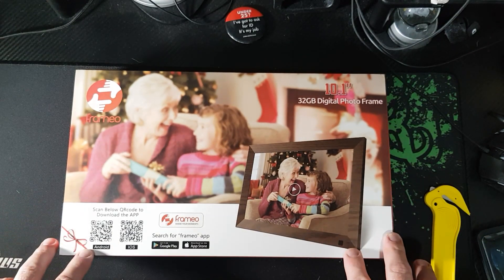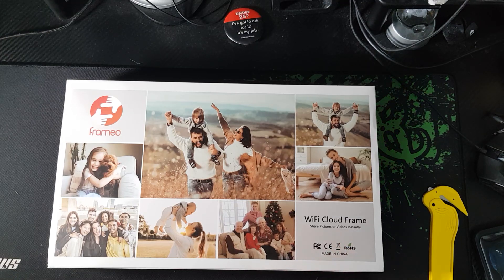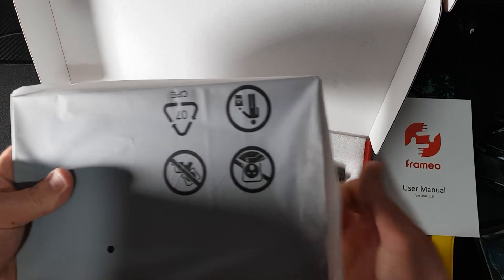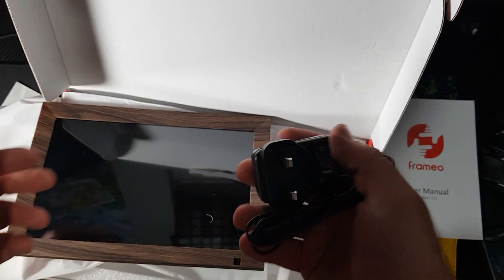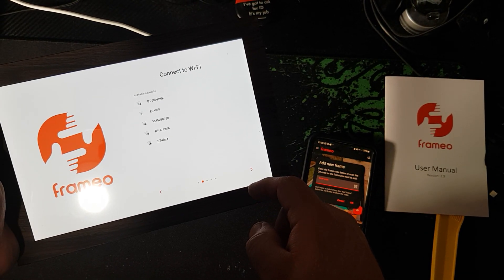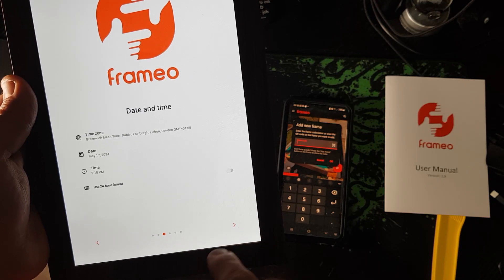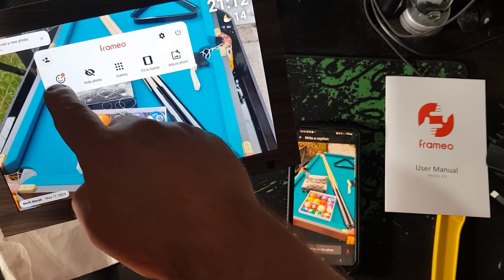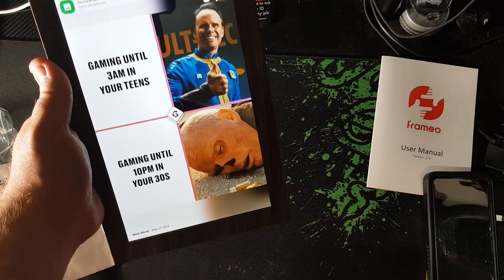Frameo Digital Photo Frame (10.1" - 32GB Built-In Storage) Unboxing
📦Unboxing Frameo Digital Photo Frame (10.1" - 32GB Built-In Storage), Part of a Amazon Product Collaboration!